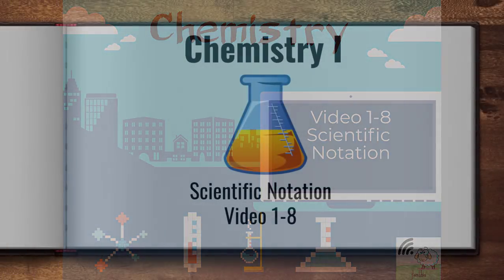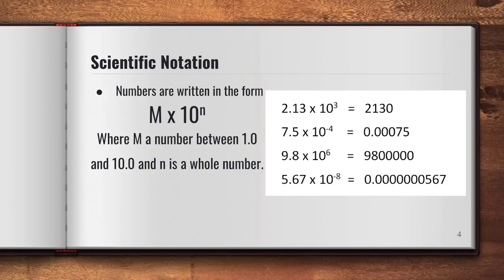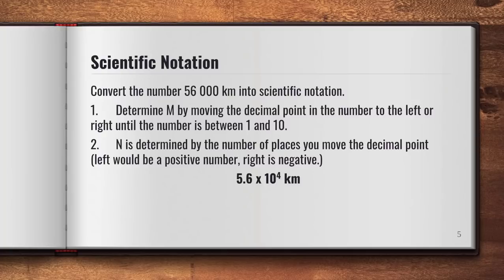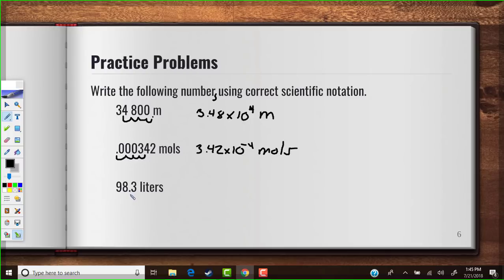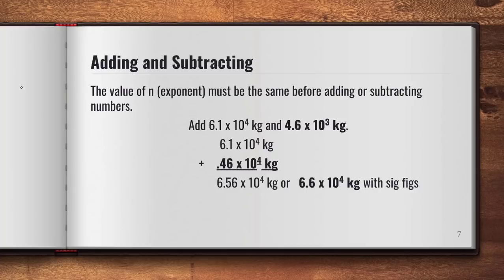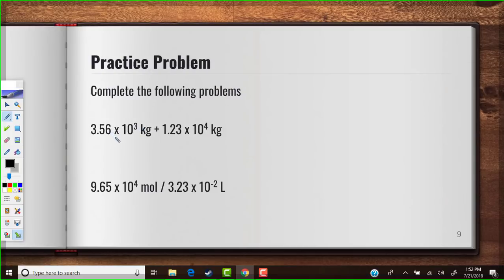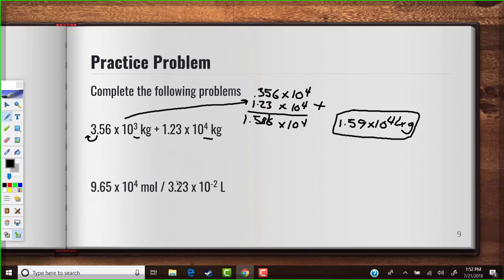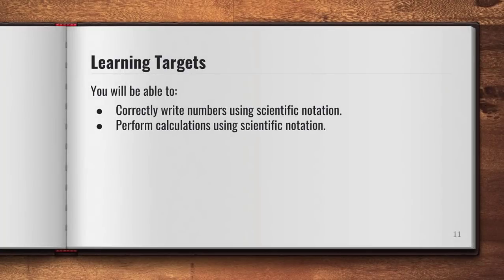Chemistry: Video 1-8: Scientific Notation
Mr. Lamb describes the process of writing numbers in scientific notation and some basic functions related to scientific notation.